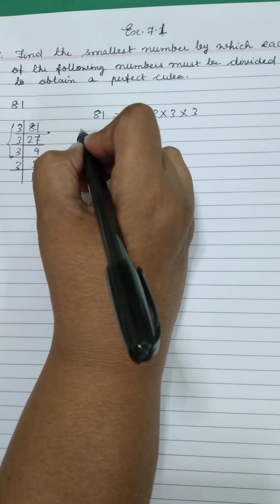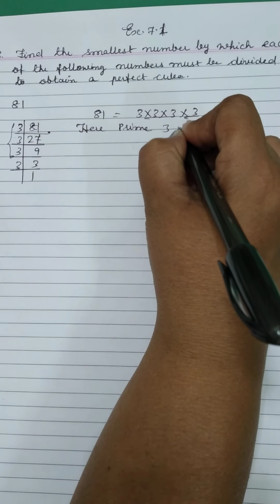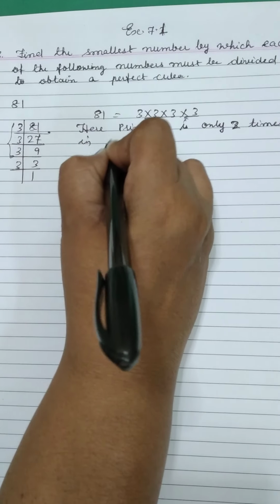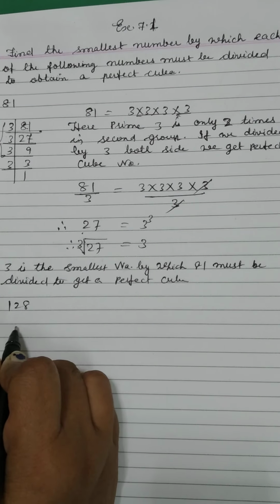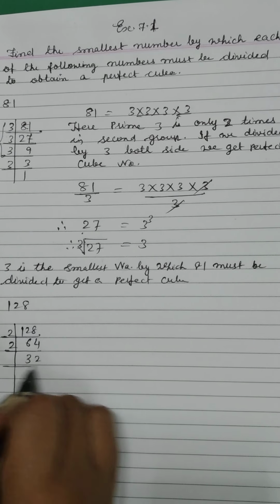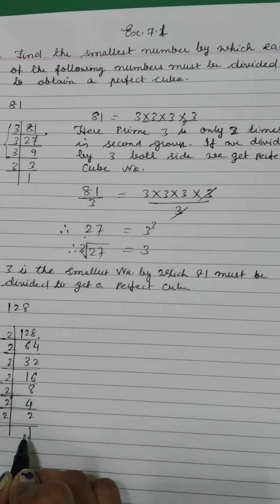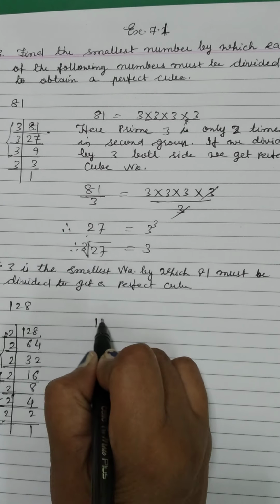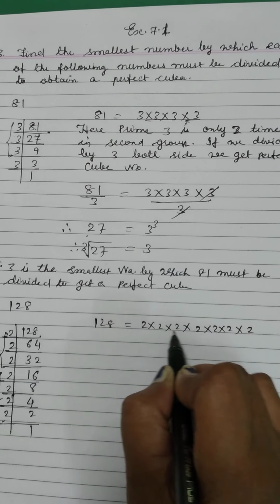Std.8 Maths ch.7 ex 7.1 Que 3 (1,2)